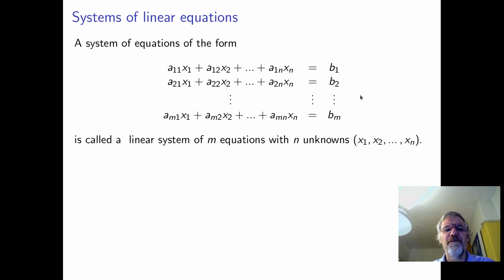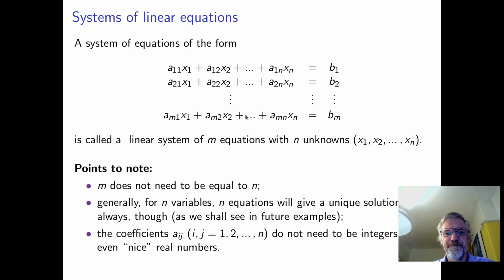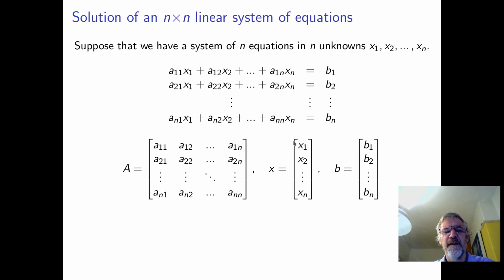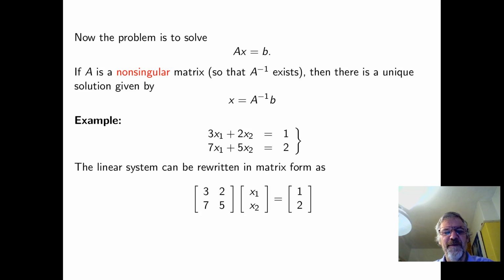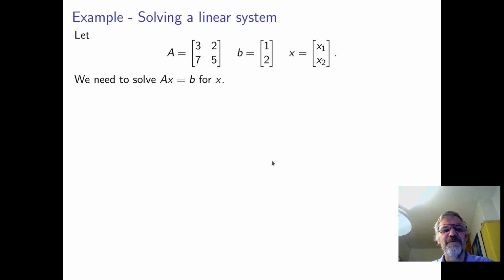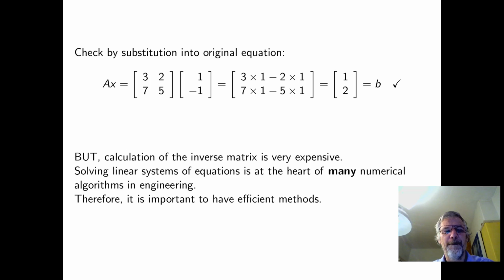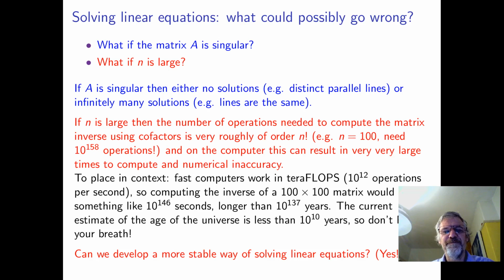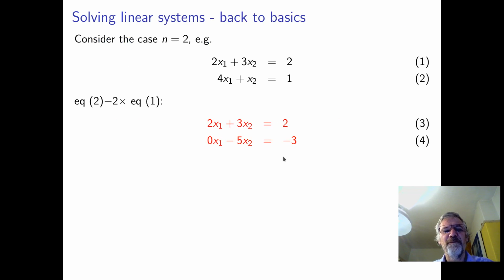2E1 Linear Algebra Lecture 3 Gaussian elimination part 1